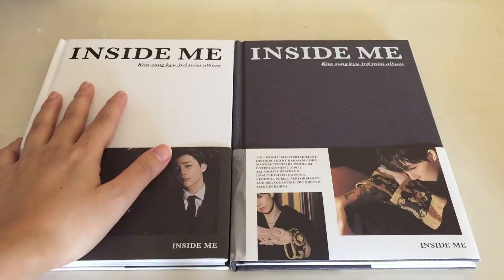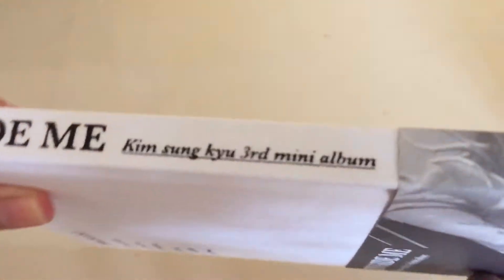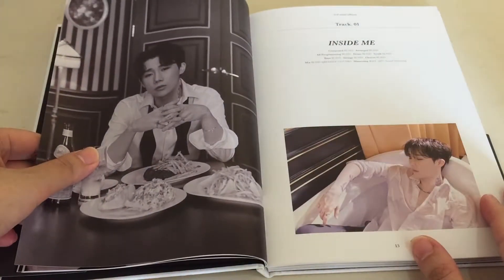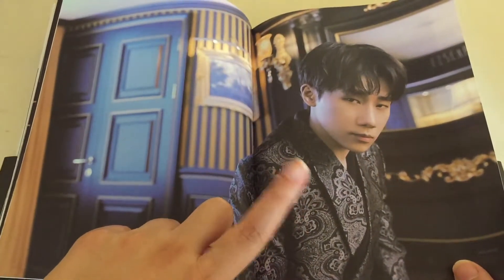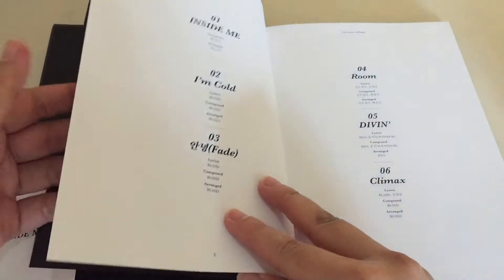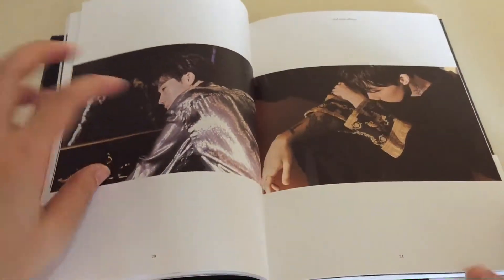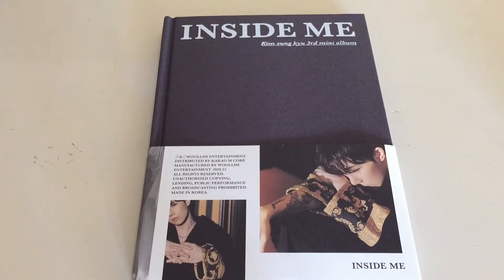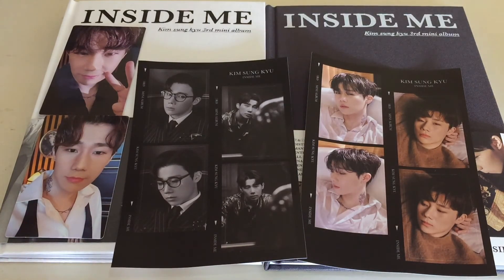💿 Kpop Unboxing: Infinite Kim Sunggyu's Inside Me (All Versions)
I tried for a fansign for Kim Sunggyu's first album since his discharge in early 2020, but didn't get in, unfortunately. However, I absolutely loved his comeback, and I'm hoping to see more solo work from him, and the other discharged members of Infinite!